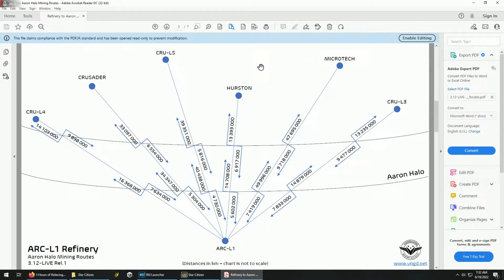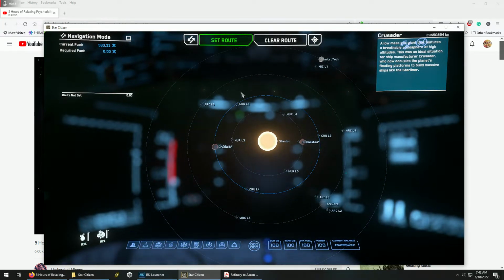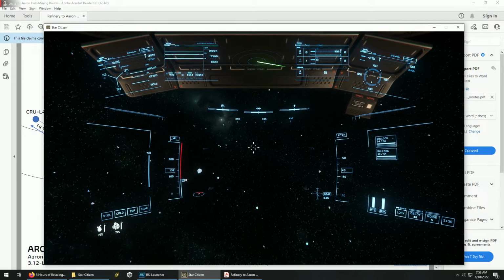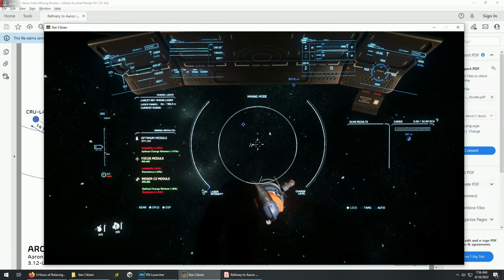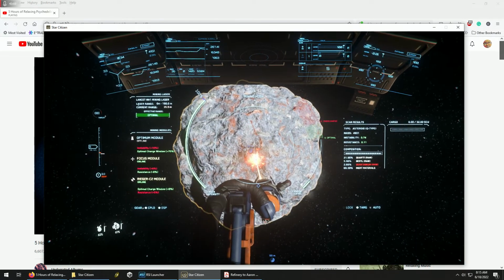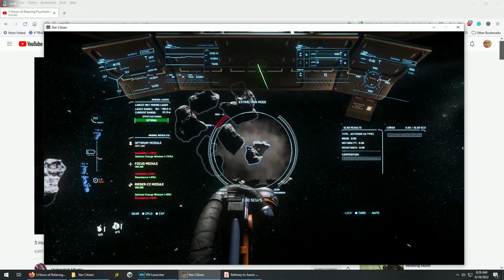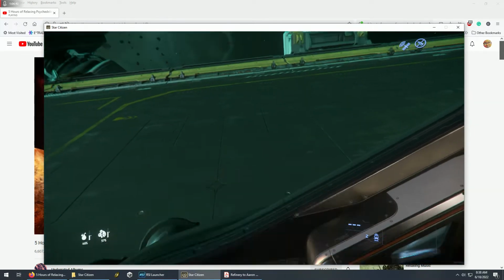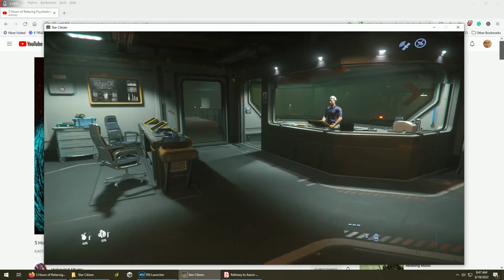Star Citizen 3.17.1 Mining Quantanium in Aaron's Halo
A mining session starting at the Arc L1 Station, out to Aaron's Halo, Locating and mining a high-quality Q Rock (30% +), and bringing it back to the station. Total time is just over 1 hour.